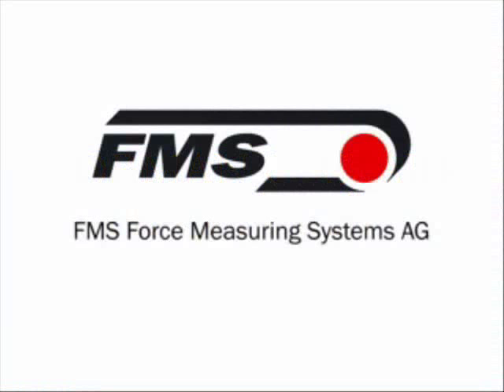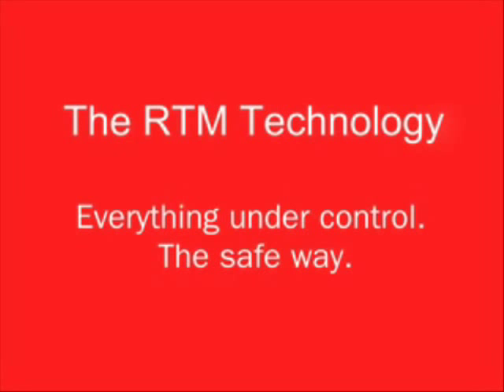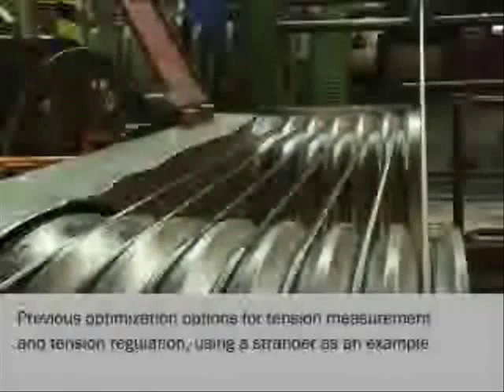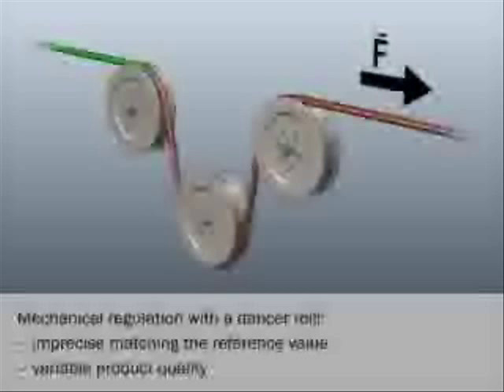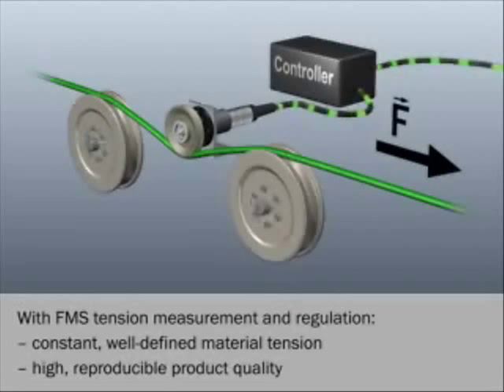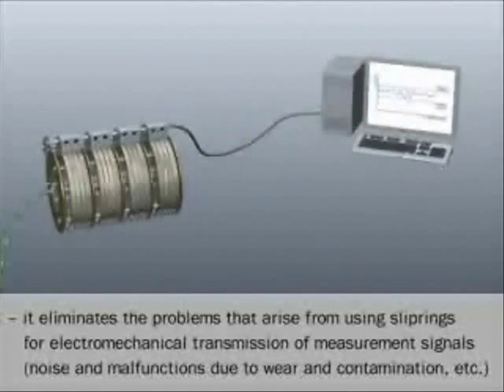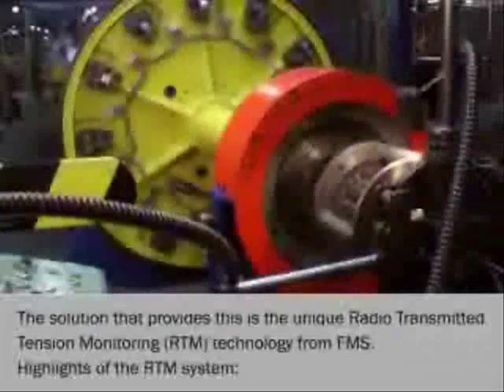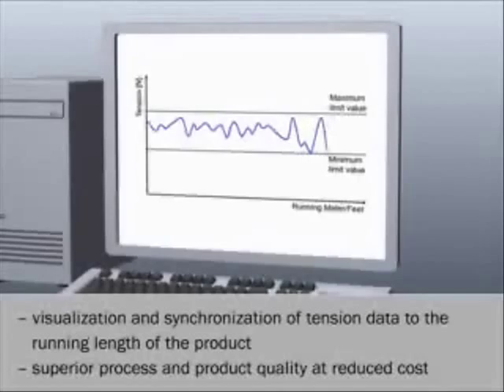Norman G. Clark | FMS Force Measuring Systems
Norman G. Clark - FMS Force Measuring Systems videos